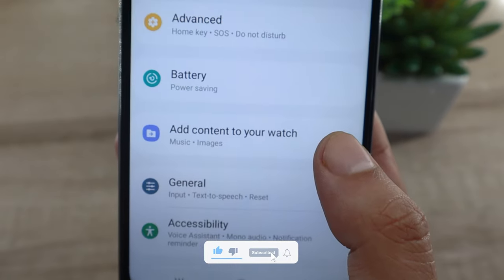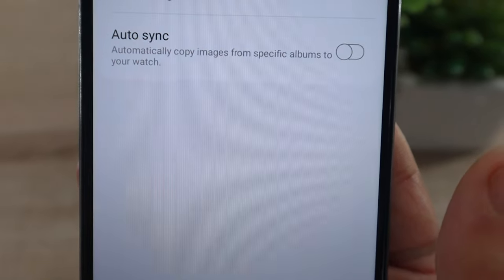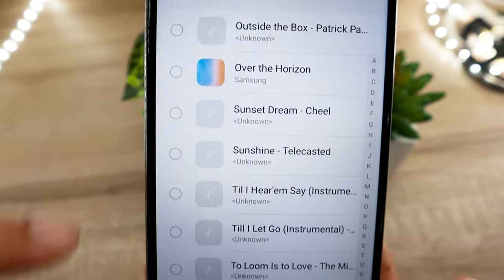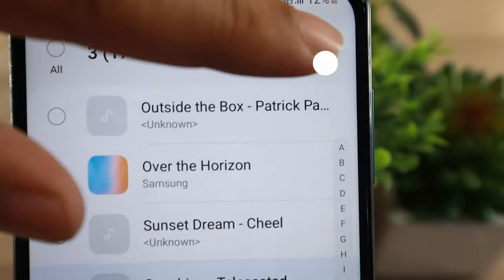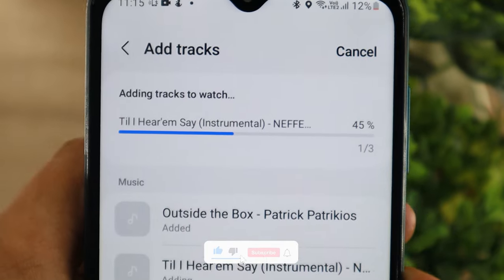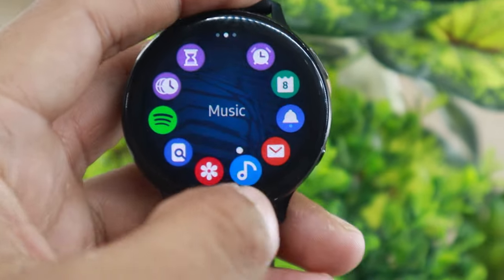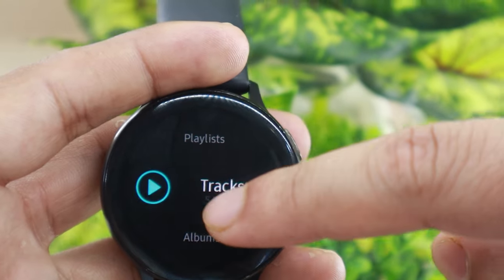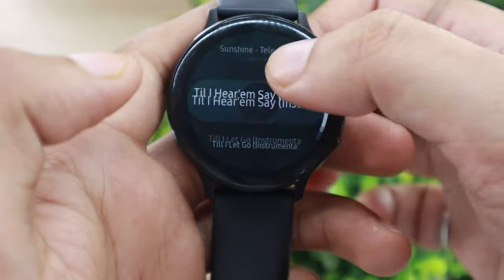How To Add Music To Samsung Galaxy Watch Active 2 🎧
Do you want to add music to your Galaxy Watch Active 2 so that you can take your music with you everywhere? Then this tutorial is all you need.